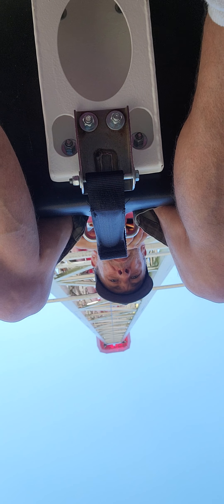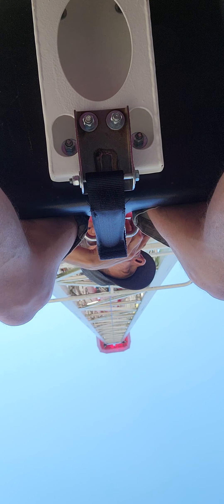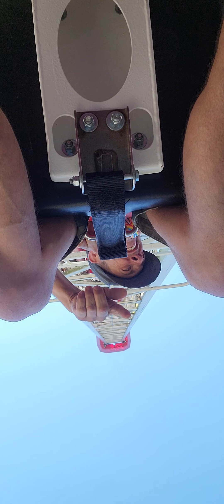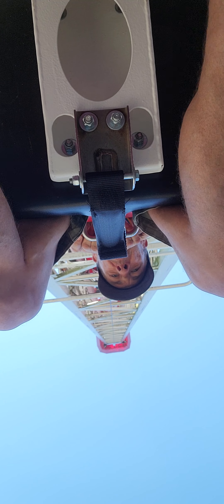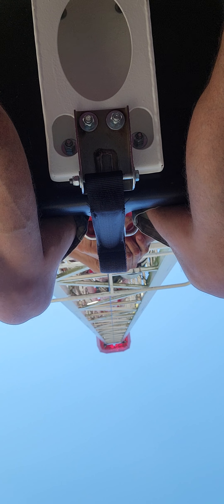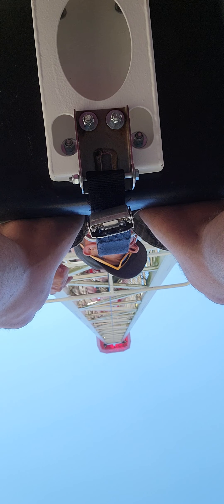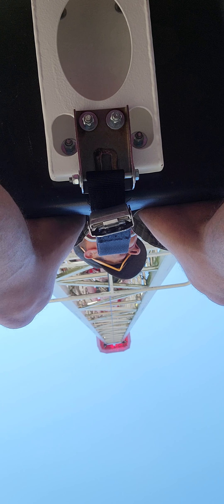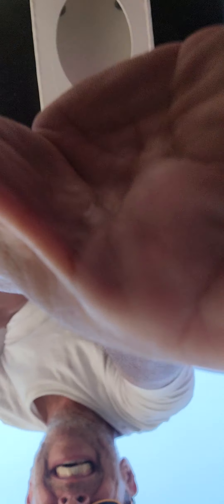Vancouver Playland July 2022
hellevator ride